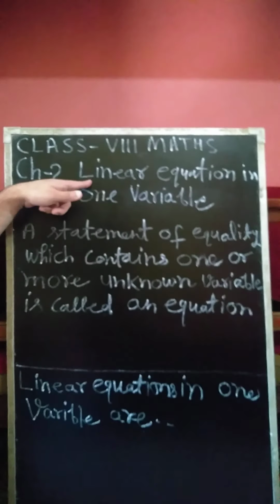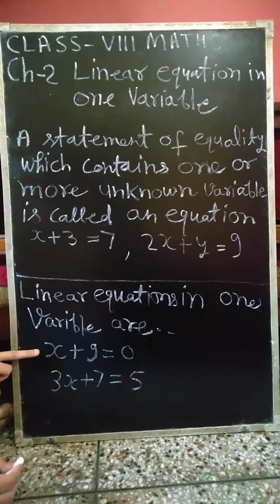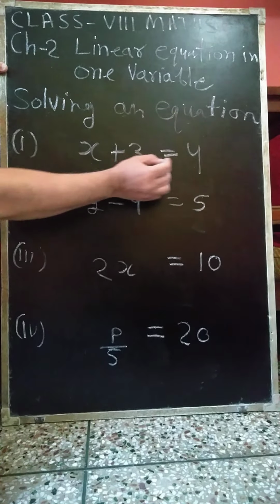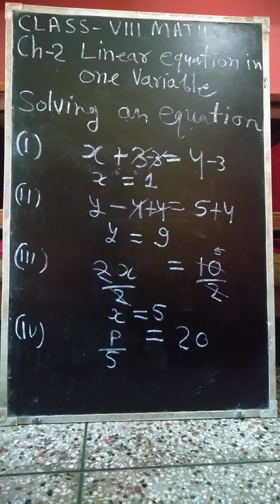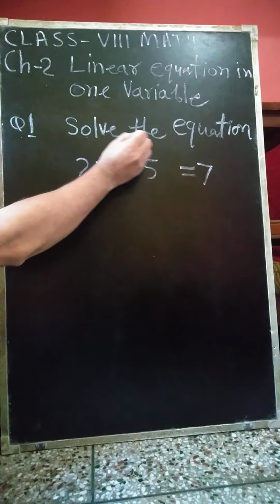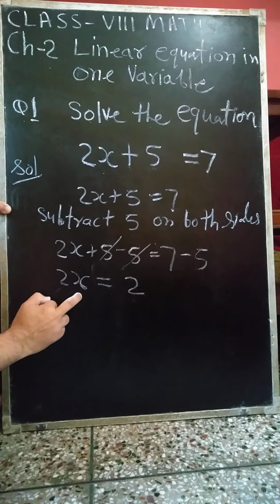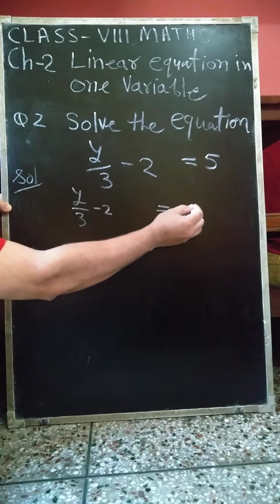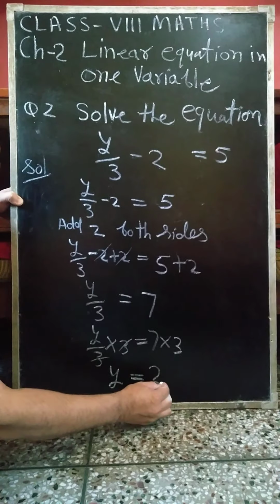Class-VIII_Maths_Online Session-5_chapter-2